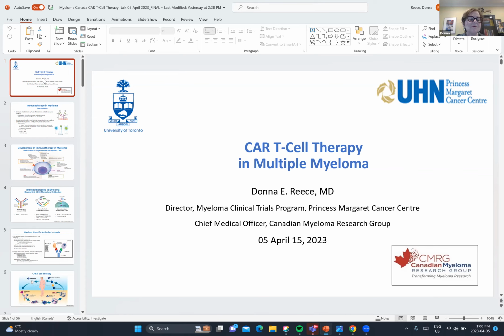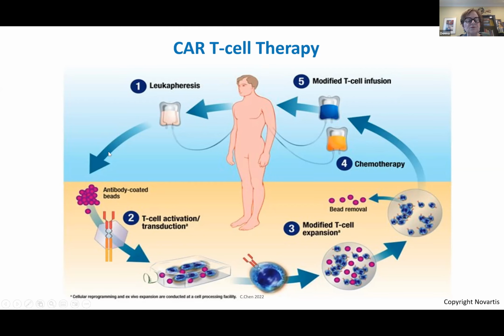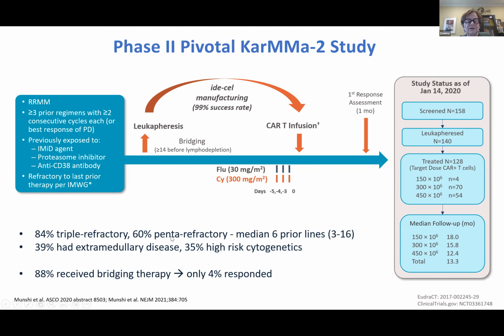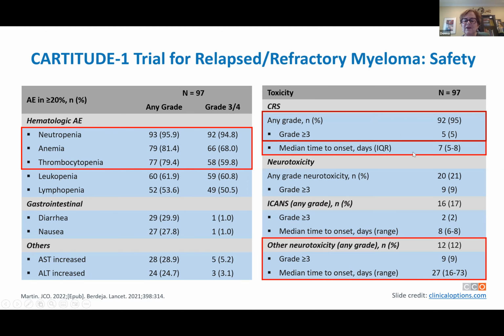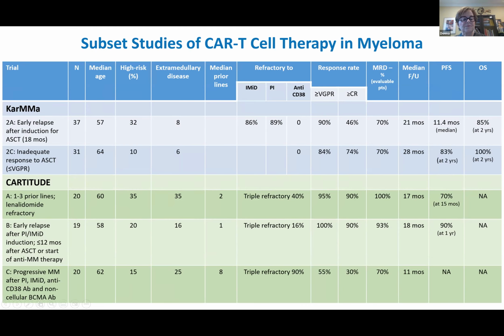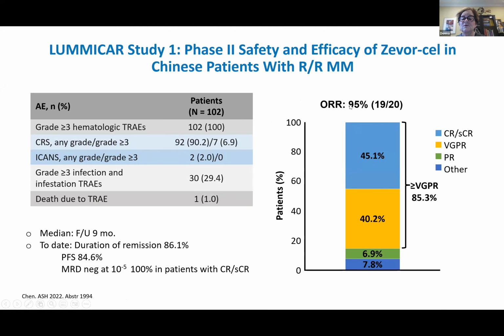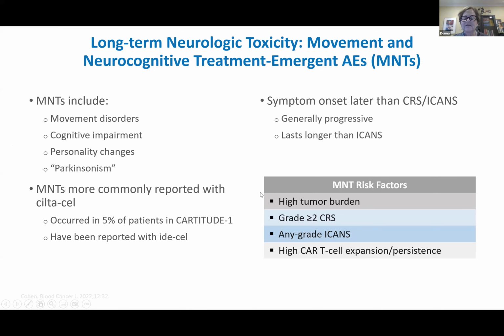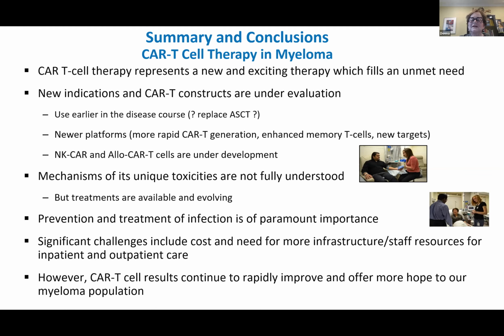Dr. Reece | CAR T and Immunotherapies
Dr. Donna Reece provides updates on CAR T and emerging immunotherapies.

Dr. Donna Reece, MD FRCPC, Princess Margaret Cancer Centre, Toronto